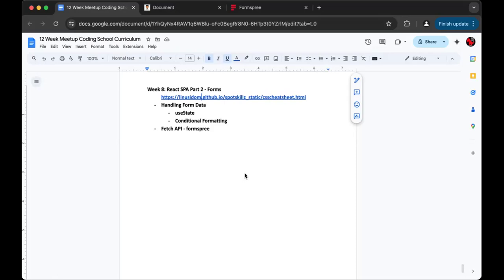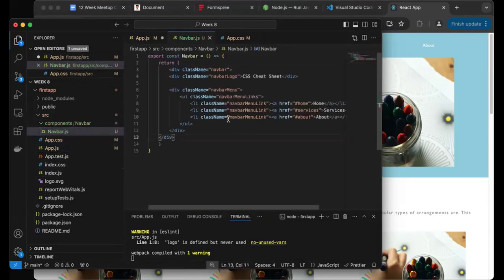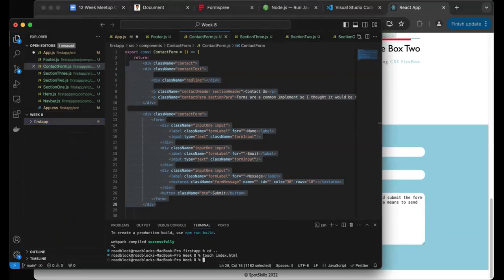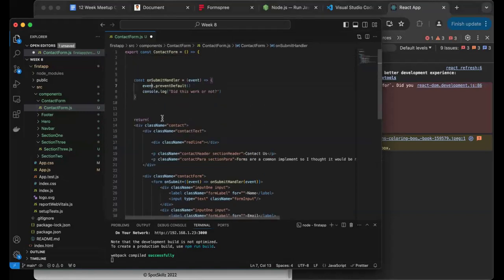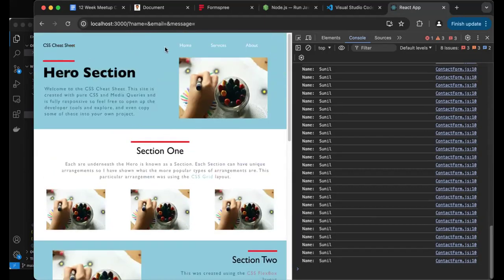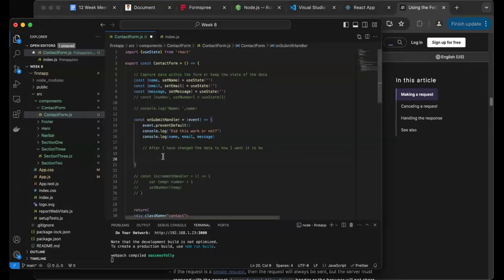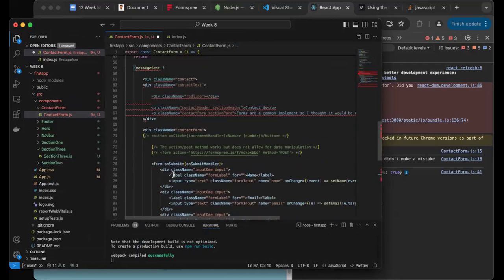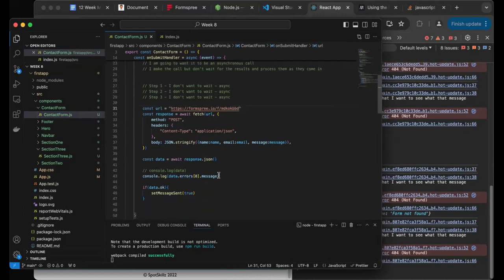Learn to Code SPA Week 8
Week 8: React SPA Part 2 - Forms
Handling Form Data
useState
Conditional Formatting
Fetch API - formspree